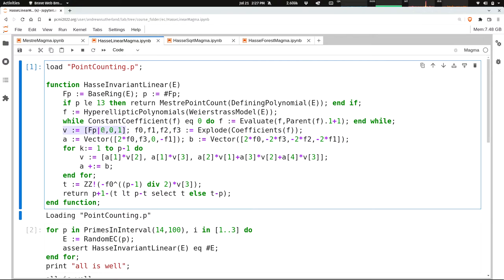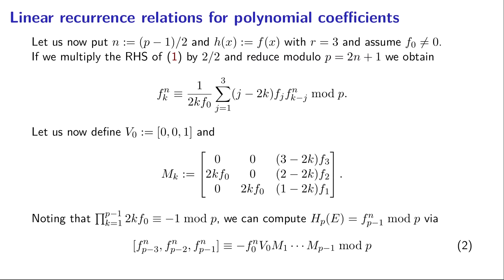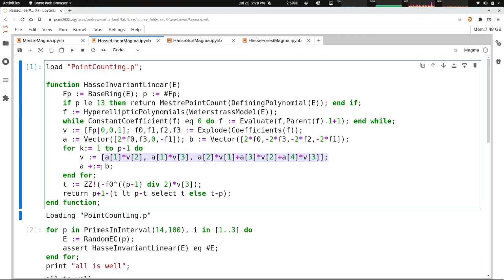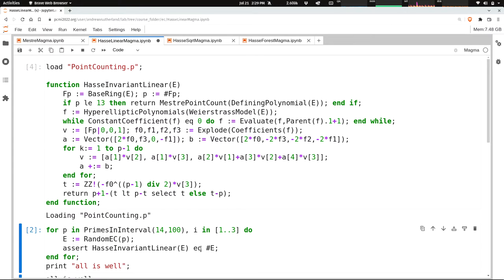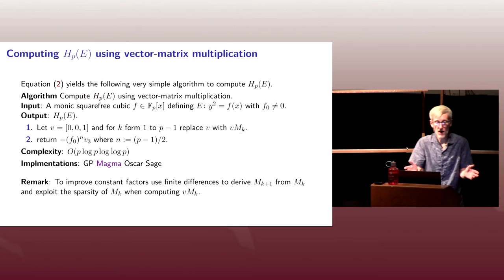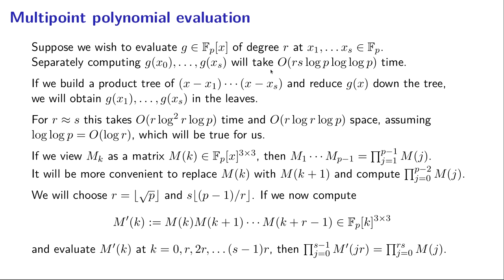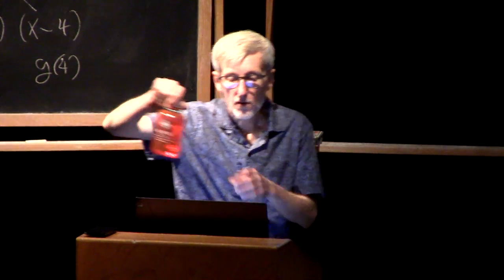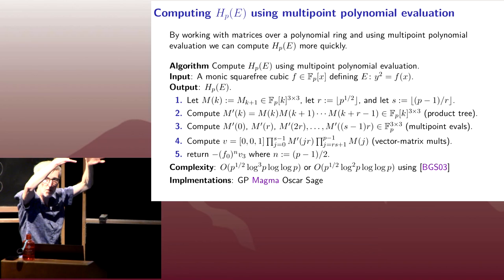4.3 Computational tools for number theorists | Andrew V. Sutherland, MIT